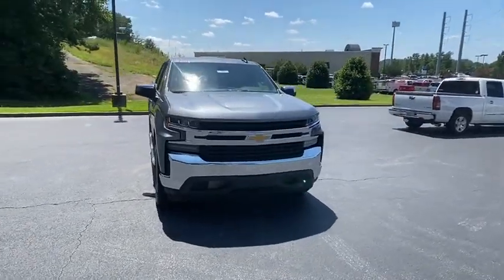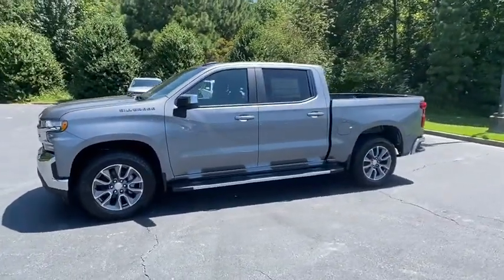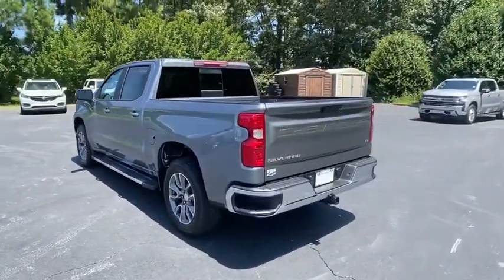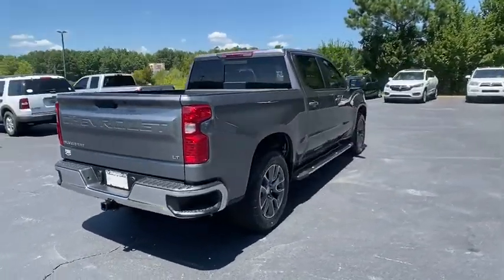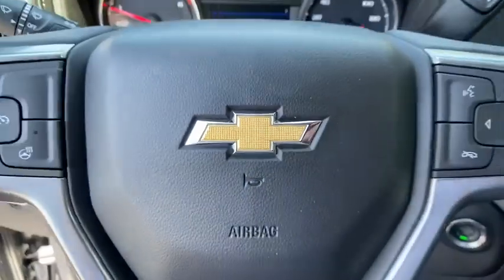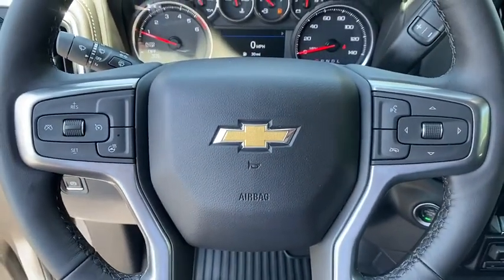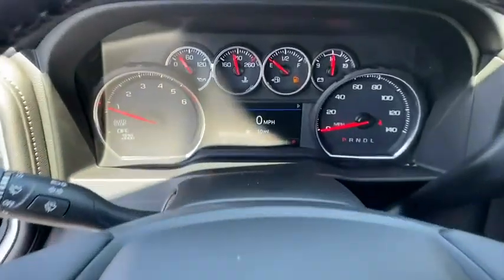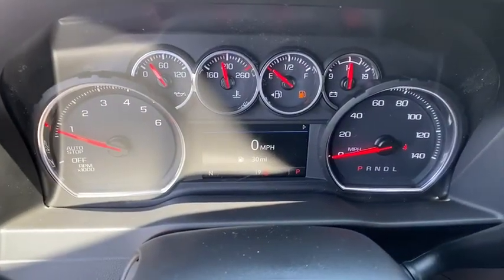2020 Chevrolet Silverado 1500 Jasper, Cartersville, Alpharetta, Dawsonville, Canton, North Georgia T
Satin Steel Metallic New 2020 Chevrolet Silverado 1500 available in Canton, Georgia at CHevrolet of Canton. Servicing the Jasper, Cartersville, Alpharetta, Dawsonville, North Georgia area.
2020 Chevrolet Silverado 1500 LT - Stock#: T40824 - VIN#: 1GCPWCET4LZ333481

Delivers 33 Highway MPG and 23 City MPG! This Chevrolet Silverado 1500 delivers a Turbocharged Diesel I6 3.0L/183 engine powering this Automatic transmission. WINDOW, POWER, REAR SLIDING with rear defogger, WHEELS, 20 X 9 (50.8 CM X 22.9 CM) PAINTED ALUMINUM with machine face and Argent Metallic pockets, USB PORTS, DUAL, CHARGE-ONLY (2ND ROW).*This Chevrolet Silverado 1500 Comes Equipped with These Options *TRAILERING PACKAGE includes trailer hitch, 7-pin and 4-pin connectors and (CTT) Hitch Guidance, SEAT, CLOTH REAR WITH STORAGE PACKAGE 60/40 folding bench for Crew Cab models, includes seatback storage on left and right side, center fold out armrest with 2 cupholders, (includes child seat top tether anchor), CONVENIENCE PACKAGE II includes (UG1) Universal Home Remote, (A48) rear sliding power window, (KI4) 120-volt power outlet, (KC9) 120-volt bed-mounted power outlet, (IOS) Chevrolet Infotainment System with 8 diagonal color touch-screen with (MCR) USB ports, SiriusXM with 360L, (U2L) HD radio and (UVB) HD Rear Vision Camera Crew Cab models include (R7O) Cloth Rear Seat with Storage Package.), CONVENIENCE PACKAGE includes (CJ2) dual-zone automatic climate control, (A2X) 10-way power driver seat including power lumbar, (KA1) heated driver and passenger seats, (KI3) heated steering wheel, (N37) manual tilt/telescoping steering column and (USS) 2 charge-only USB ports for second row, (C49) rear-window defogger, (KPA) auxiliary power outlet, (AVJ) Keyless Open and Start, (NP5) leather-wrapped steering wheel, (N06) steering column lock, (BTV) Remote Start, (UTJ) content theft alarm, (AZ3) front 40/20/40 split-bench with under-seat storage, (QT5) EZ Lift power lock and release tailgate and (UF2) bed LED cargo area lighting, ALL-STAR EDITION includes (PCL) Convenience Package, (G80) locking rear differential and (Z82) Trailering Package, ADVANCED TRAILERING PACKAGE includes (PZ8) Hitch Guidance with Hitch View, (U1D) Advanced Trailering System and (JL1) trailer brake controller , USB PORTS (INSTRUMENT PANEL WITH BENCH SEAT), 2 also includes 1 SD card reader (first row), UNIVERSAL HOME REMOTE, TRANSMISSION, 10-SPEED AUTOMATIC, ELECTRONICALLY CONTROLLED with overdrive and tow/haul mode. Includes Cruise Grade Braking and Powertrain Grade Braking, TRAILER BRAKE CONTROLLER, INTEGRATED.
CONVENIENCE PACKAGE  includes (CJ2) dual-zone automatic climate control  (A2X) 10-way power driver seat including power lumbar  (KA1) heated driver and passenger seats  (KI3) heated steering wheel  (N37) manual tilt/telescoping steering column and (USS) 2 charge-only USB ports for second row  (C49) rear-window defogger  (KPA) auxiliary power outlet  (AVJ) Keyless Open and Start  (NP5) leather-wrapped steering wheel  (N06) steering column lock  (BTV) Remote Start  (UTJ) content theft alarm  (AZ3) front 40/20/40 split-bench with under-seat storage  (QT5) EZ Lift power lock and release tailgate and (UF2) bed LED cargo area lighting,DIFFERENTIAL  HEAVY-DUTY LOCKING REAR,STEERING COLUMN  MANUAL TILT AND TELESCOPING,REMOTE VEHICLE STARTER SYSTEM,ADVANCED TRAILERING PACKAGE  includes (PZ8) Hitch Guidance with Hitch View  (U1D) Advanced Trailering System and (JL1) trailer brake controller,ALL-STAR EDITION  includes (PCL) Convenience Package  (G80) locking rear differential and (Z82) Trailering Package,USB PORTS (INSTRUMENT PANEL WITH BENCH SEAT)  2  also includes 1 SD card reader (first row),UNIVERSAL HOME REMOTE,SEAT ADJUSTER  DRIVER 10-WAY POWER INCLUDING LUMBAR,DEFOGGER  REAR-WINDOW ELECTRIC,ENGINE BLOCK HEATER,AUDIO SYSTEM  CHEVROLET INFOTAINMENT 3 PLUS SYSTEM  8 diagonal HD color touchscreen  AM/FM stereo  Bluetooth audio streaming for 2 active devices  Apple CarPlay and Android Auto capable  voice recognition  in-vehicle apps  cloud connected personalization for select infotainment and vehicle settings. Dealer upgradeable to embedded navigation. Subscription required for enhanced and connected services after trial period.,TRAILERING PACKAGE  includes trailer hitch  7-pin and 4-pin connectors and (CTT) Hitch Guidance,RADIO  HD,TRAILER BRAKE CONTROLLER  INTEGRATED,USB PORTS  DUAL  CHARGE-ONLY (2ND ROW),POWER OUTLET  INSTRUMENT PANEL  120-VOLT  (400 watts shared with (KC9) bed mounted power outlet),KEYLESS OPEN AND START,SATIN STEEL METALLIC,STEERING WHEEL  HEATED,TAILGATE  GATE FUNCTION MANUAL  with EZ Lift  includes power lock and release,REAR AXLE  3.23 RA